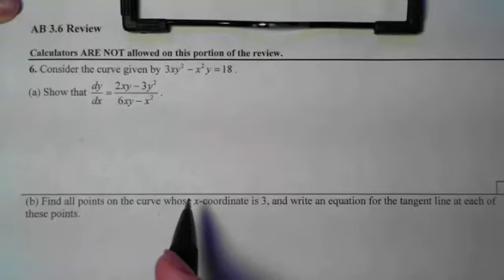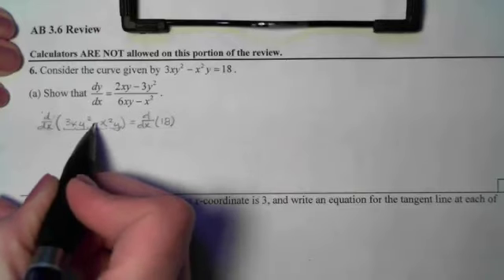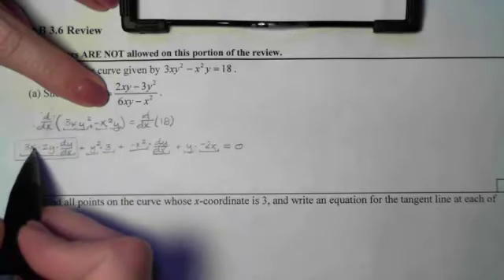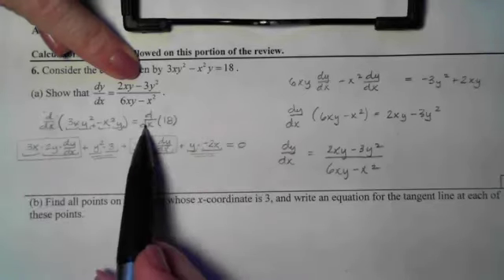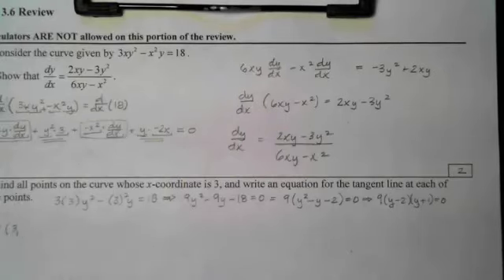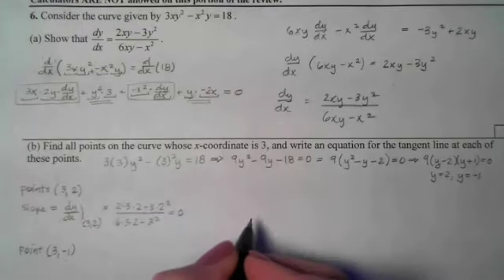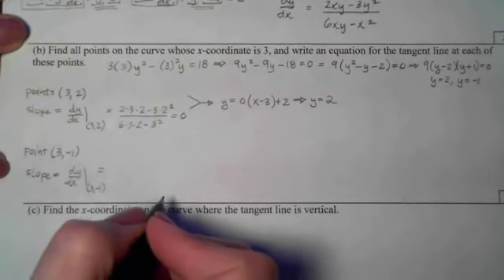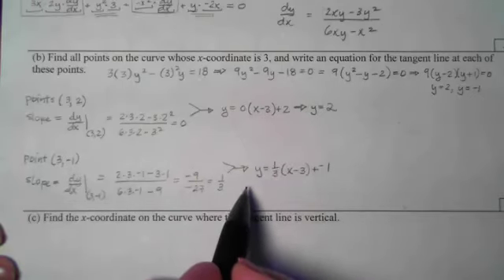3.06_review_#6_a_and_b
3.06_review_#6_a_and_b explanation